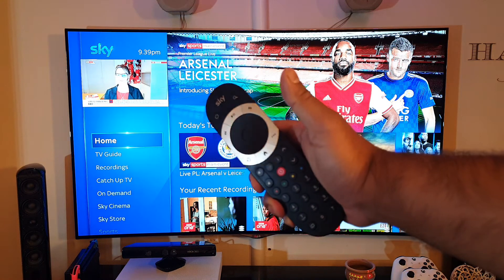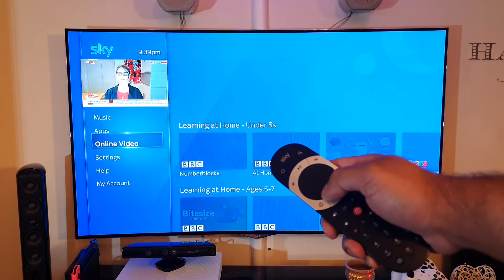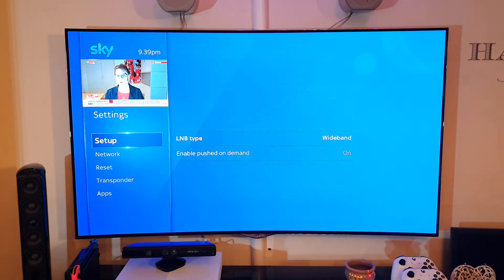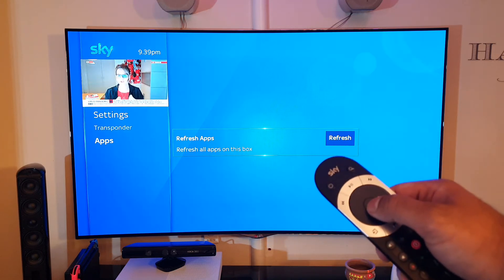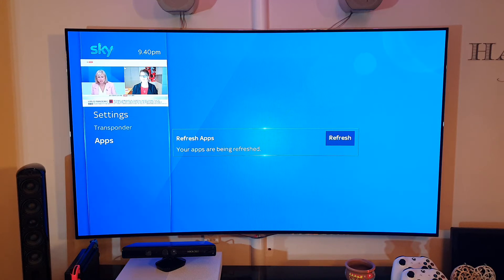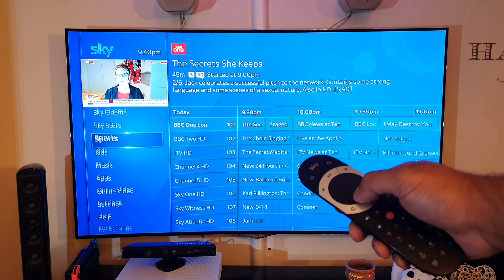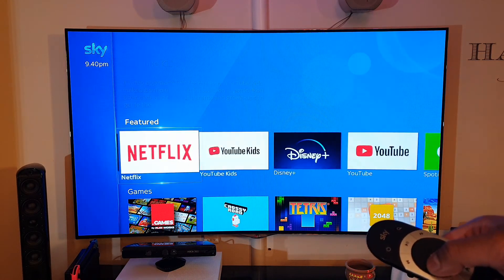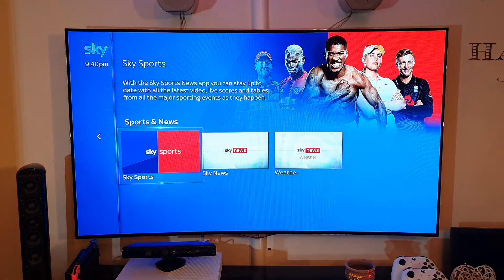Sky Q apps not appearing on the Menu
If your Sky Q apps (Netflix, YouTube etc) are not appearing on your Q boxes, the method shown shoud fix it